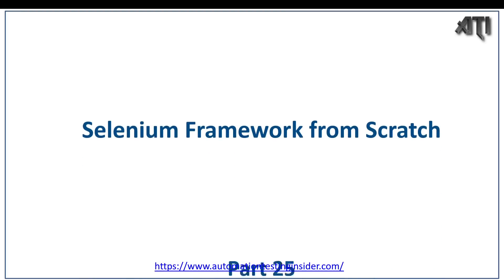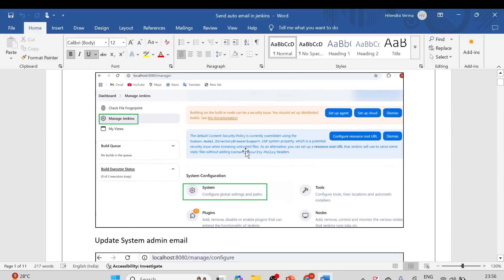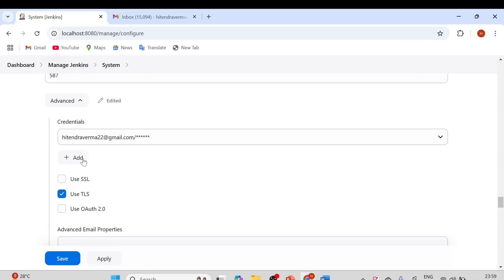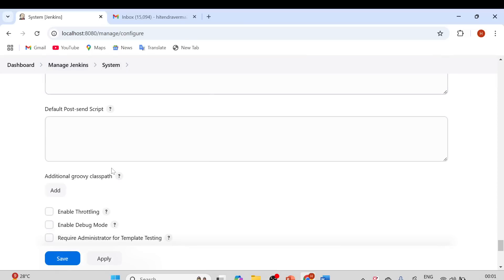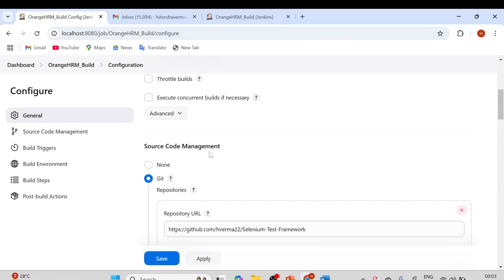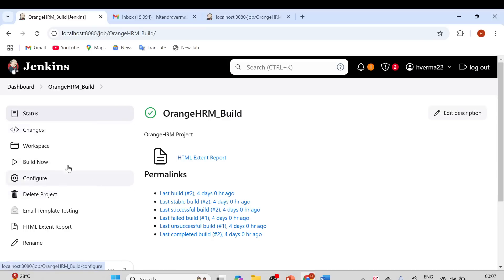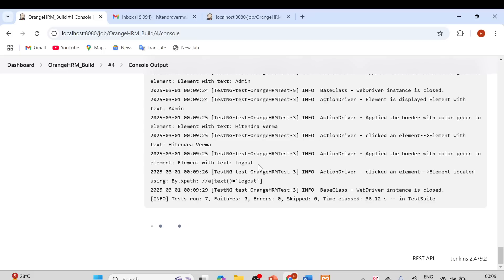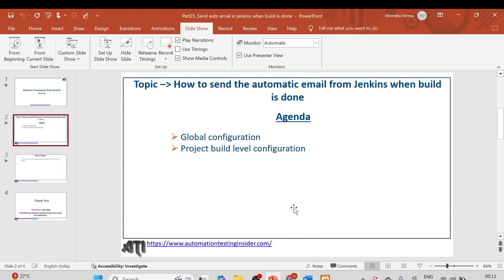Part 25: Trigger auto email in Jenkins when build is done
In this video, we will discuss about how to send auto email notifications in jenkins